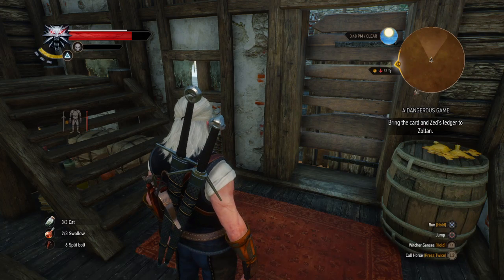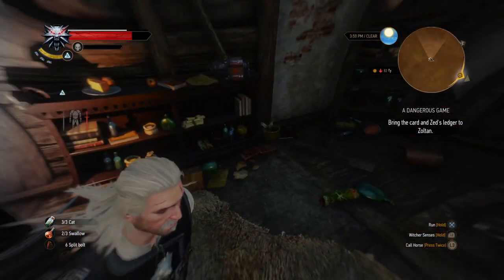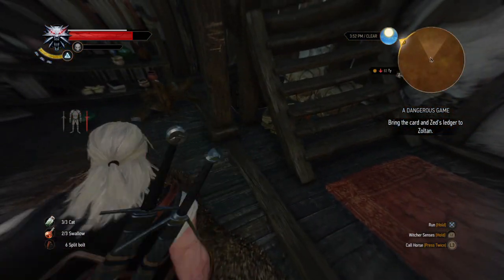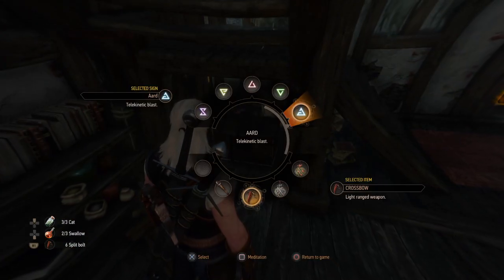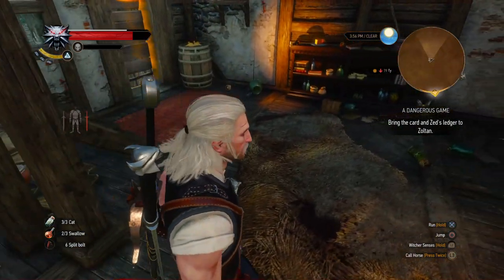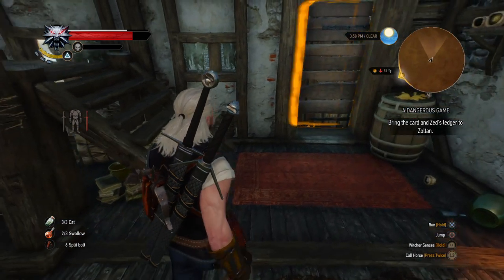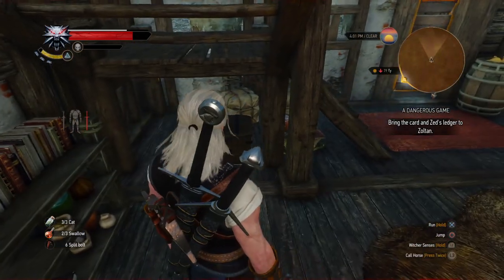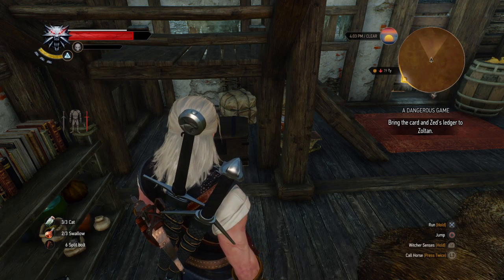The Witcher 3: Zeds Ledger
I hope I trimed this properly. Another hard to find item because this game works perfectly right?